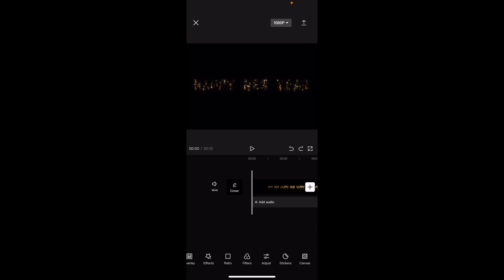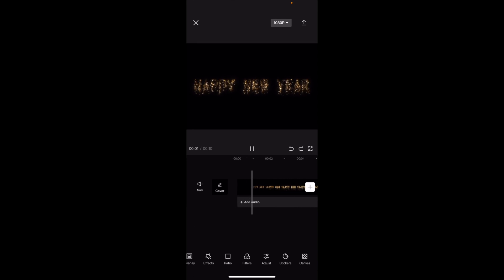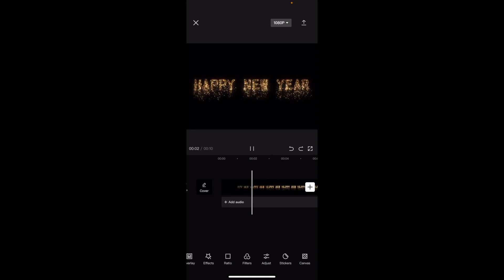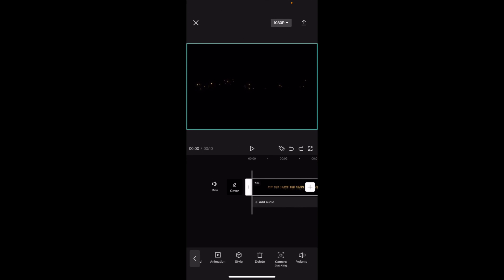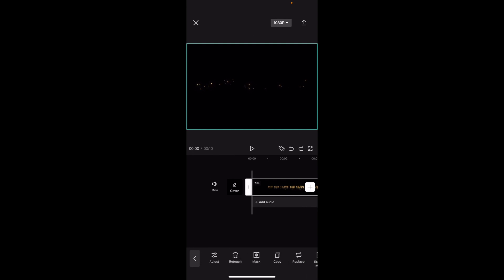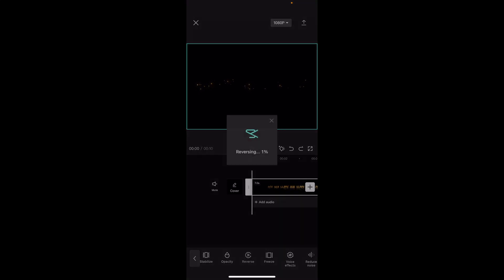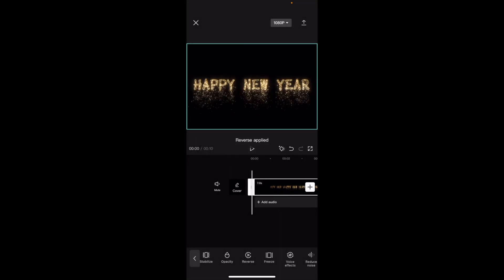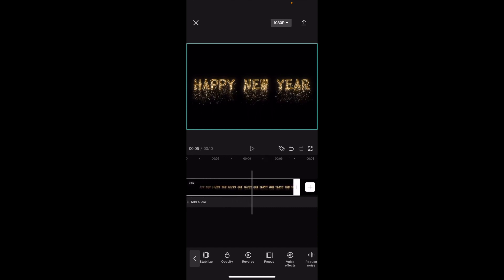How To Reverse A Video In CapCut | CapCut Tutorial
To reverse a video in CapCut, you can follow these steps:

Download and install CapCut: If you haven't already, download and install the CapCut app on your mobile device. It is available for both iOS and Android.

Import your video: Open CapCut and tap on the "+" button to import the video you want to edit. You can choose a video from your device's gallery or capture a new one using the app.

Add the video to the timeline: Once the video is imported, it will appear in the media library. Tap on the video and drag it to the timeline at the bottom of the screen.

Tap on the video clip in the timeline: Tap on the video clip in the timeline to select it. This will bring up the editing options for the selected clip.

Tap on the "Video Speed" icon: Look for the "Video Speed" icon in the toolbar at the bottom of the screen. It is usually represented by a speedometer or clock symbol.

Tap on the "Reverse" option: When you tap on the "Video Speed" icon, you will see different options for adjusting the speed of the video. Select the "Reverse" option to reverse the video playback.

Preview and save the reversed video: After reversing the video, preview the edited video to ensure the playback is reversed as desired. Play it back to check if the video plays in reverse from end to start. If satisfied, tap the "Export" or "Save" button to save the edited video to your device.

By following these steps, you can easily reverse a video in CapCut. Reversing a video can create interesting effects, highlight certain actions, or add a unique visual element to your content. Experiment with reversing different video clips to explore creative possibilities and enhance the impact of your videos.